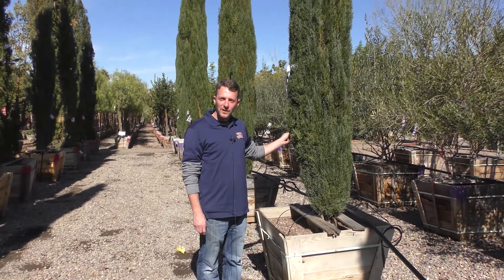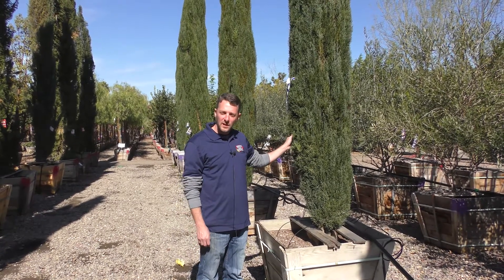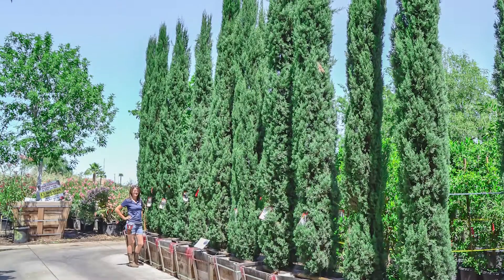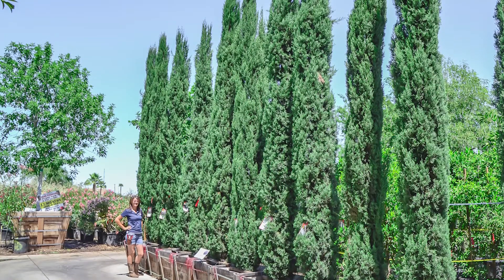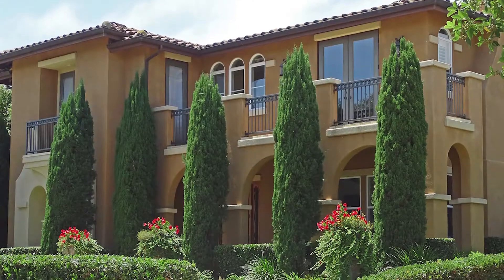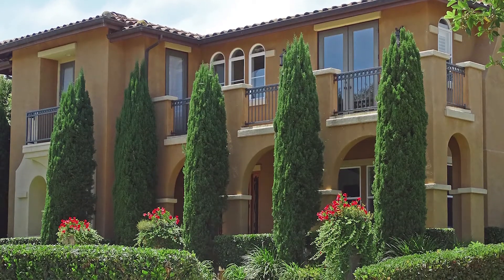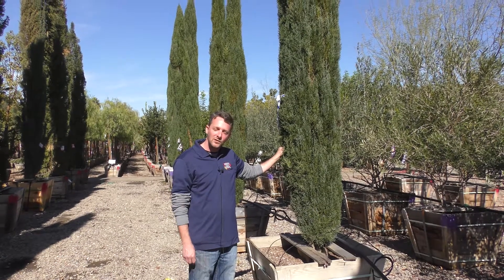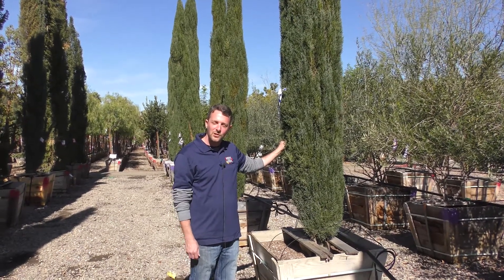Italian Cypress | Cupressus sempervirens 'Glauca'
Schedule a landscape design consultation with one of our professional designers

Italian Cypress
Cupressus sempervirens 'Glauca'
Italian Cypress, botanical name Cupressus sempervirens 'Glauca', brings a stately, formal look to any landscape. Native to southern Europe and Western Asia, Italian Cypress trees are an excellent choice for planting in tight areas. Featuring a narrow, columnar form, these evergreen trees are commonly seen planted in rows, lined up along driveways on properties throughout the Southwest, especially in coastal areas. The blue-green foliage adds a classic Mediterranean look to any landscape style. At Moon Valley Nurseries, we feature Italian Cypress tree strains that provide a stronger foliage color versus similar offerings from other growers.

The Italian Cypress is more than just an attractive, space-saving tree. Does your property need more privacy? A fast grower and a great choice for mass planting, many homeowners living in tract housing may want to plant tall and wide Italian Cypress trees for use as a privacy hedge. Does too much wind bother you? Homeowners living in high wind areas will appreciate the windbreak features of these magnificent trees, too.

Drought tolerant as well as heat tolerant, once established, Italian Cypress trees will thrive in full sun environments with low to moderate water requirements once established. These conifer trees are also cold hardy. Homeowners can expect the lush dark blue green foliage to stay healthy and vibrant all year long. Elegant and classy, the strikingly beautiful look of this tall and narrow conifer is sure to be a focal point in your landscape, whether planted separately or in small clusters. Moon Valley Nurseries has a large inventory of professionally nurtured Italian Cypress trees ready to be planted into any type of landscape.